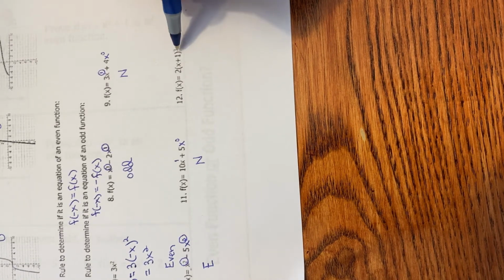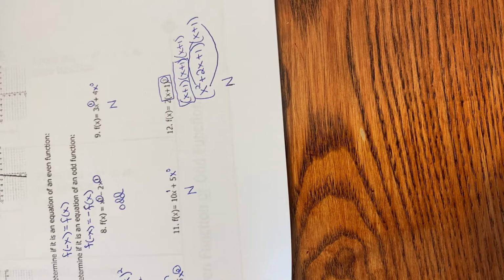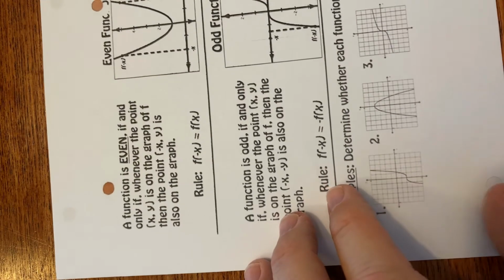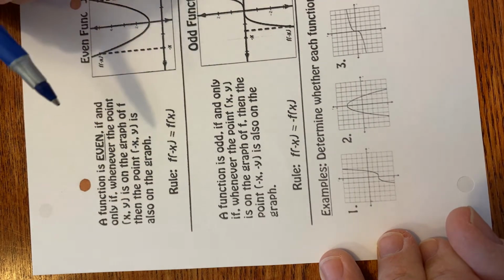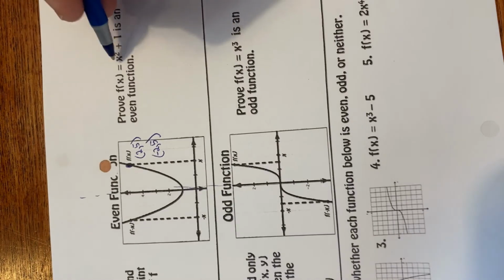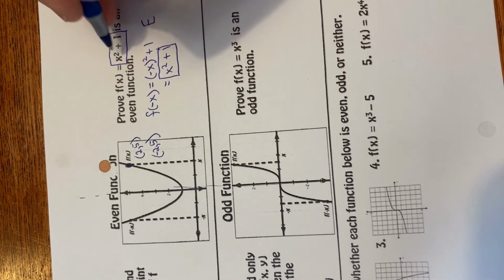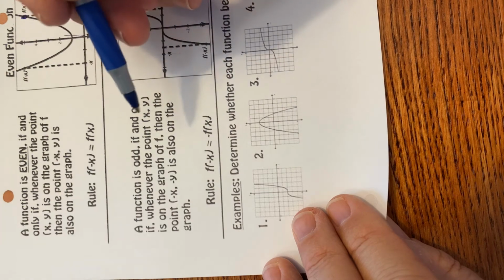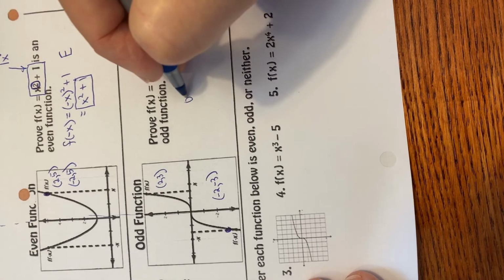Even odd functions